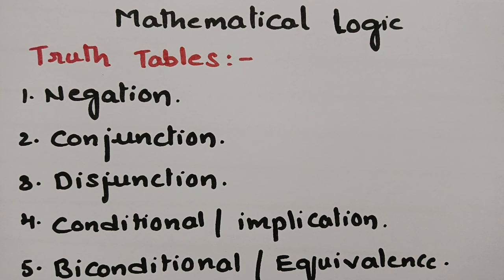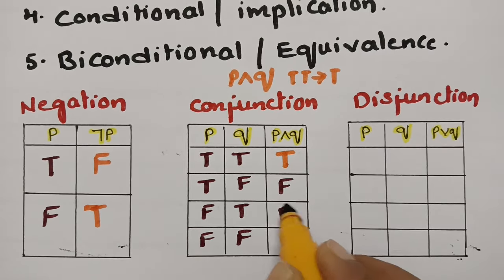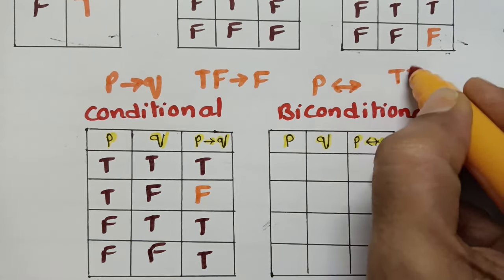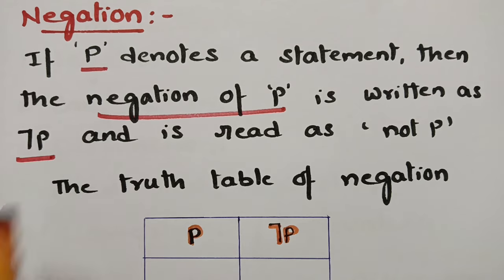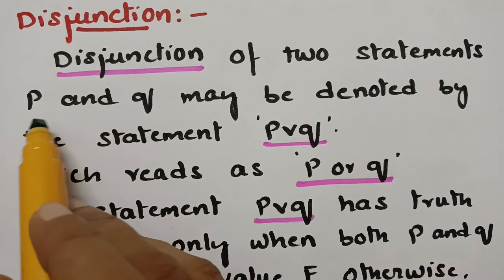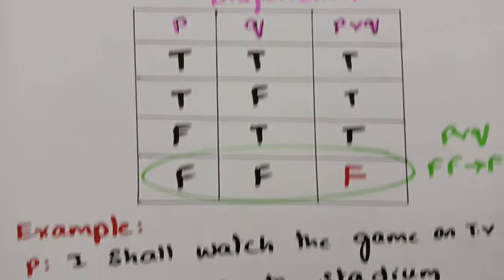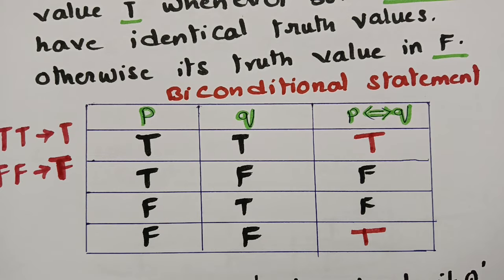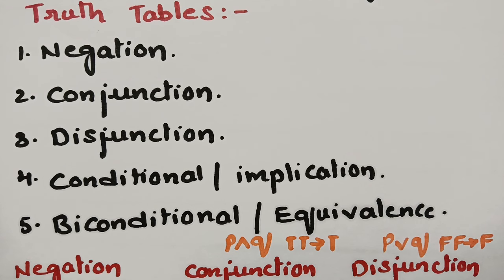maths hub 7050 Mathematical Logic# Connectives-Truth Tables Negation,conjunction,Disconjunc..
@btechmathshub7050Mathematical Logics Related to Discrete Mathematics,MFCS,DMGT.